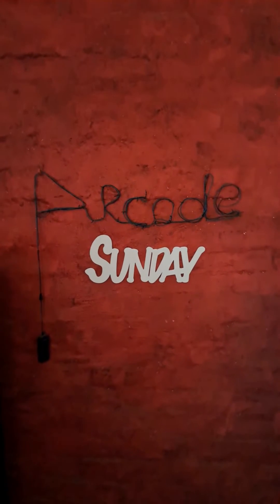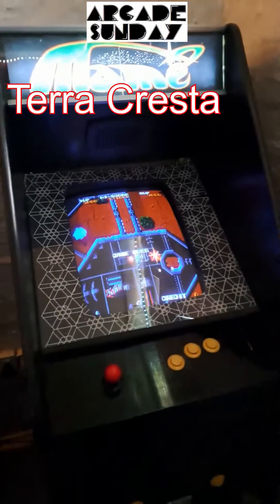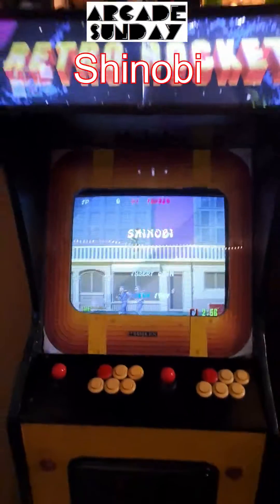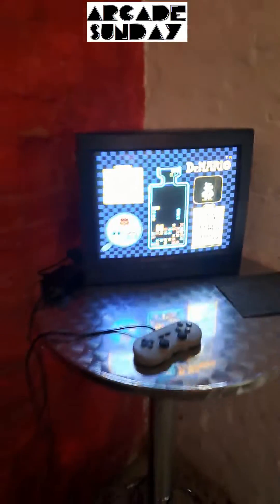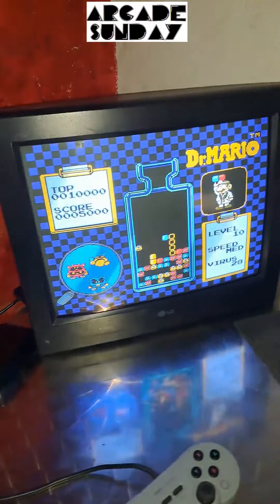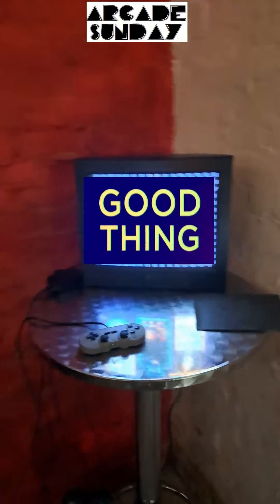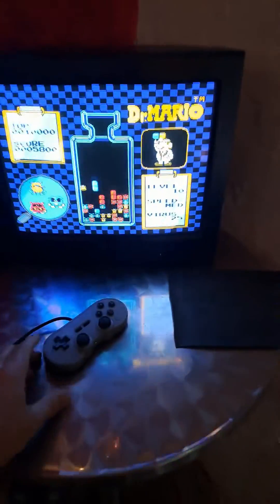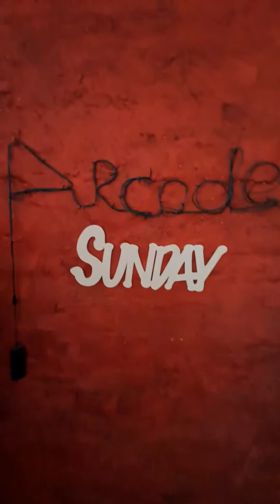SHORTS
Quick update: Temporary setup of a Raspberry PI "emulation station".